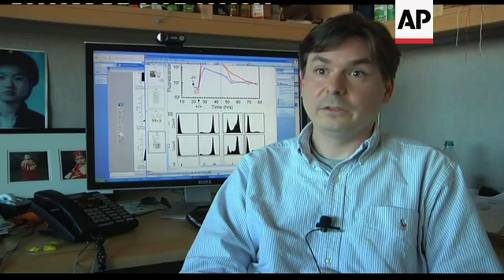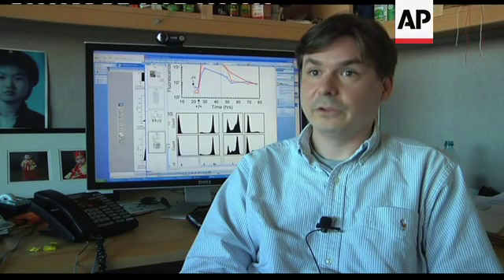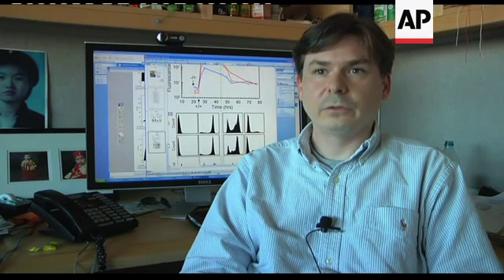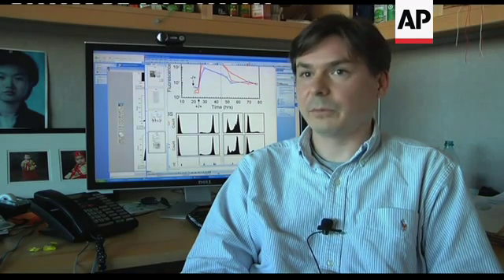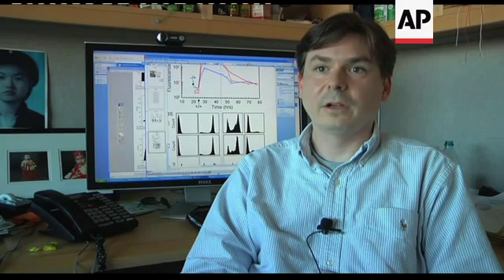Bacteria is programmed to act like a computer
NB: NO SLATE
San Francisco, US, February 2, 2011
1. Christopher Voigt with Alvin Tamsir, graduate student in Biochemistry and Biophysics Department
2. Close shot petri dish with colonies of bacteria
3. Various University of California San Francisco, Mission Bay Campus
4. Christopher Voigt walking down corridor
5. SOUNDBITE: (English), Christopher Voigt, Associate Prof. & lead investigator, University of California San Francisco (UCSF)
"What we're trying to do is to be able to program a living cell in the same way that you would program a robot or program a computer."
6. Close of petrie dish
7. Medium shot Christopher Voigt and colleague Alvin Tamsir
8. Close shot petri dish
9. SOUNDBITE (English), Christopher Voigt, Associate Prof. & lead investigator, University of California San Francisco (UCSF)
"We're really focused in two major directions right now. One is to truly turn the programming language for life into something that looks very much like a programming language for a computer. Where somebody who is a genetic engineer can write code in the same way that an engineer at Google is programming one of their applications. We would be able to program a living cell."
AP Television
Boston, US, April 1, 2011
10. Wide of entrance to College of Engineering at Boston University
11. Close of sign for Biomedical Engineering Department at Boston University
12. Various scientist at work in laboratory
13. SOUNDBITE (English), James Collins, Professor of Biomedical Engineering, Boston University
"So a cell is very much like a computer, in that it can take different inputs, perform logical operations on these inputs, and output some function. So for example it might be if A do B, if C do D. Like a computer, as a result of synthetic biology advances, a cell can also be reprogrammed, or programmed with novel functions. So that now instead of if A then B it could be if A then C, or if A then D."
14. Close shot of bottle
15. Various scientist at work
16. SOUNDBITE (English) James Collins, Professor of Biomedical Engineering, Boston University
"This paper by Voigt and team is quite significant in that they now show that it's possible to program an entire population, taking advantage of the diversity of the population as opposed to programming just and
 individual cell. So much of the advances that have been made in synthetic biology over the last decade have focused on reprogramming an individual cell and seeing how it behaves. Voigt's team has shown you can engineer multiple cells and have them interact in a population to now create diverse and much more complicated functions."
AP Television
17. Mid shot of Tamsir working in laboratory
18. Close of dish being prepared with with bacteria
19. Close up of fluid in test tube
21. Close up of petri dishes being stacked on worktop in laboratory
22. Mid shot of Tamsir in at clean area of laboratory
23. Mid shot of dish containing cells engineered to produce fluorescent protein being placed under microscope
24. Close up of cells
25. Close of samples in rack
26. Various Tamsir loading tubes into centrifuge
27. SOUNDBITE: (English) Alvin Tamsir, graduate student in Biochemistry, Molecular Biology & Genetics, UCSF
"It's surprising that you could actually start applying the principles in electrical engineering and computer science into biological systems and the more so we can do that, the more predictable biology will be and the more we can engineer biology to do interesting applications."
28. Close up pan of laboratory bench
29. Various of liquid being injected into equipment